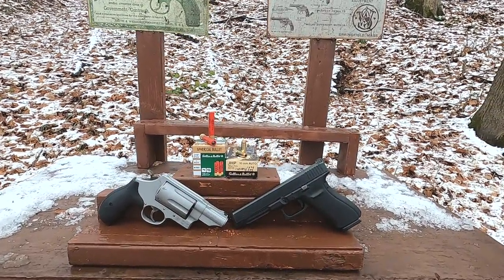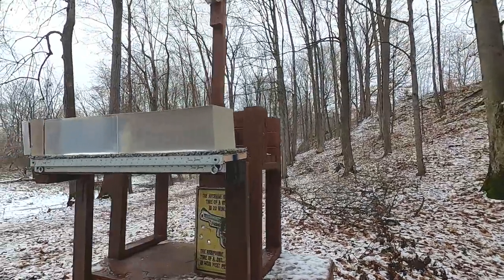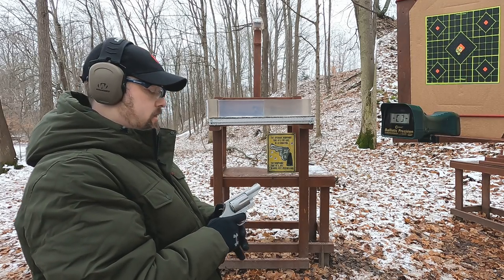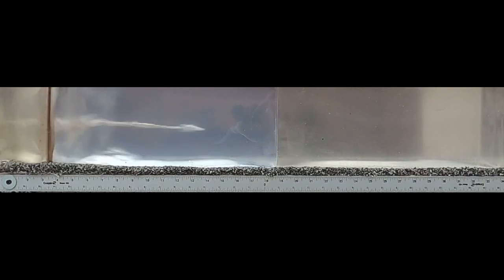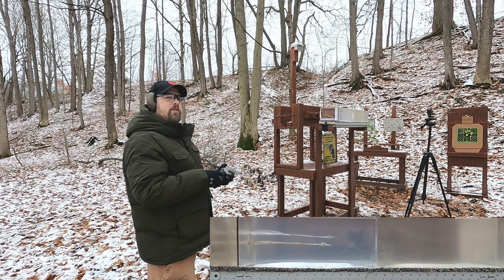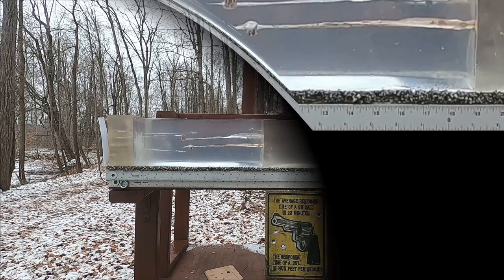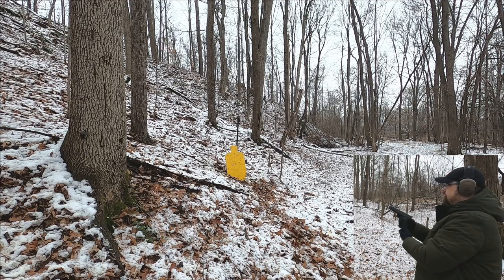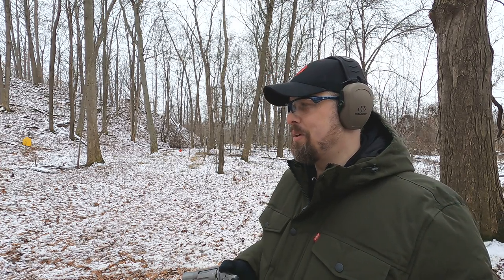Sellier & Bellot .410 000 Buck VS 10mm JHP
Testing out some Sellier & Bellot .410 three pellet 000 buck shot in my S&W Governor VS their 10mm 180 gr JHP in my Glock 41 conversion in a Clear Ballistics test with and without 1/4" MDF to represent hitting ribs or sternum. Always appreciative of any channel help :)